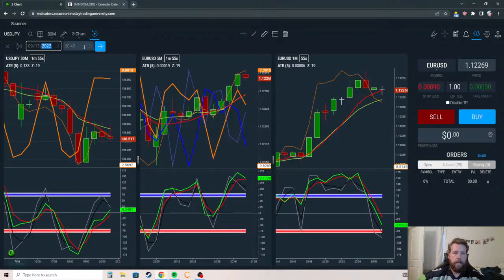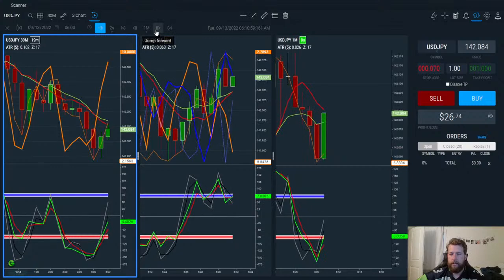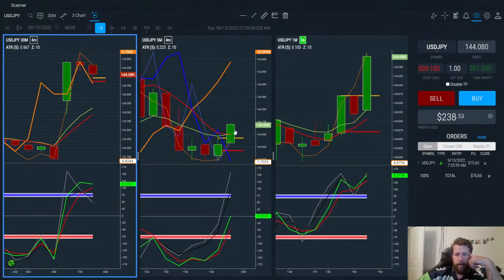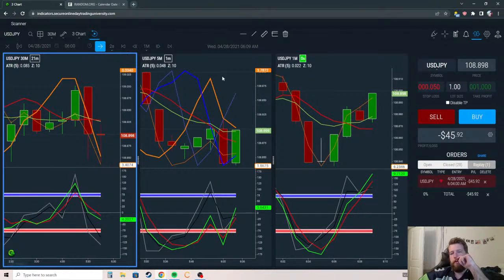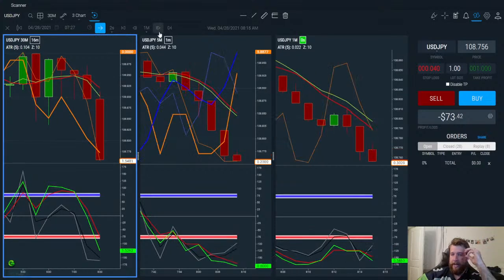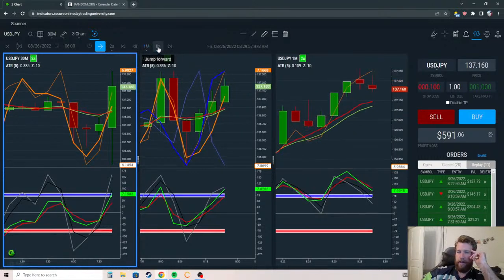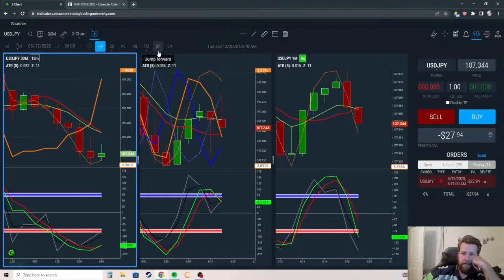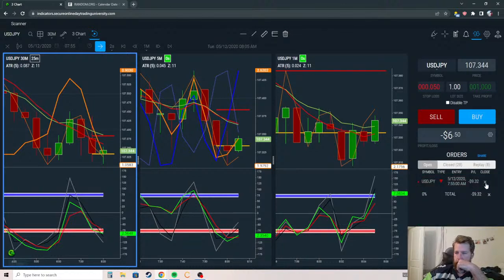Back Testing Day Trading University Indicators Live